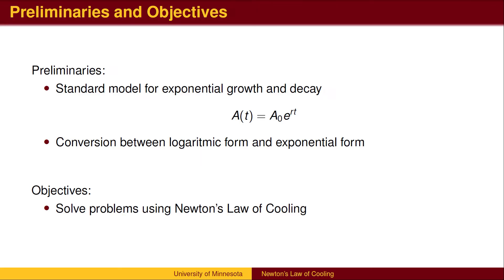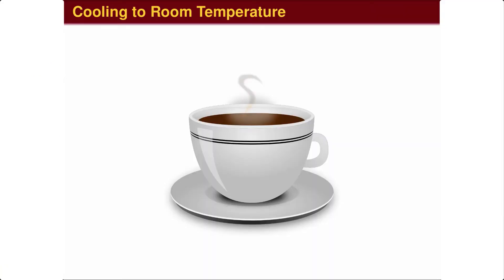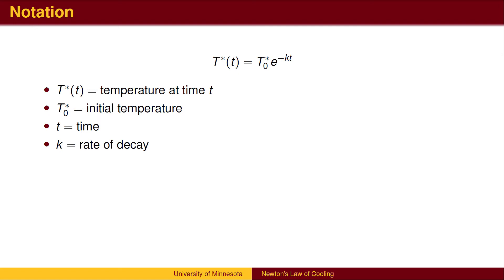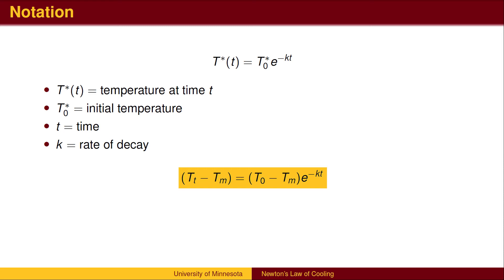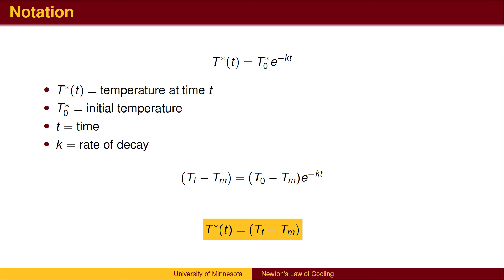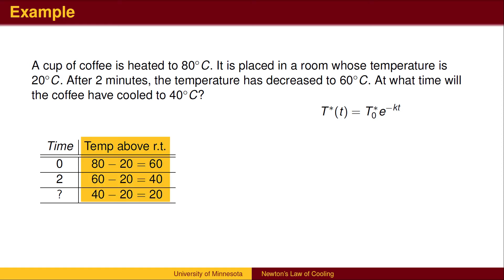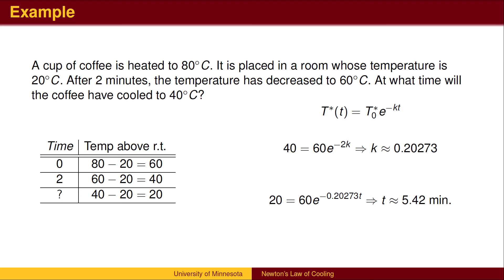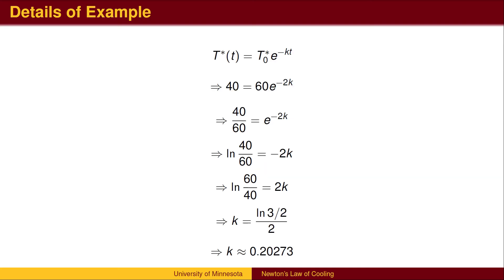BA 6.6 - Newton's Law of Cooling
Newton's Law of Cooling uses the standard exponential growth/decay model similar to Compounding Interest and Radioactive Decay.